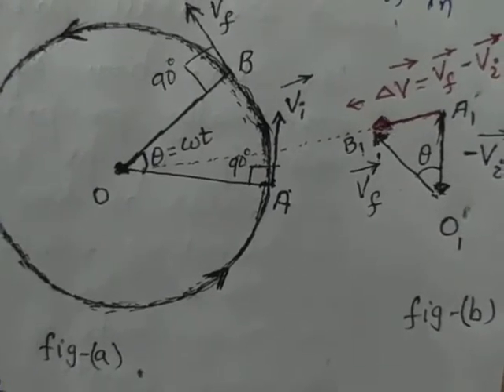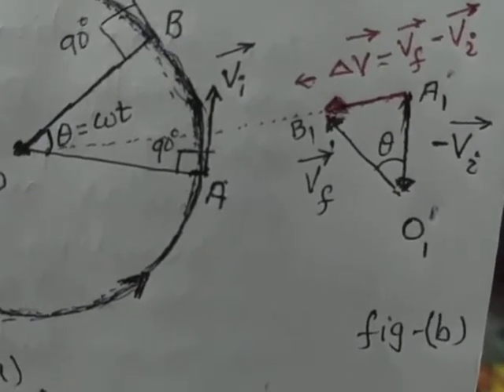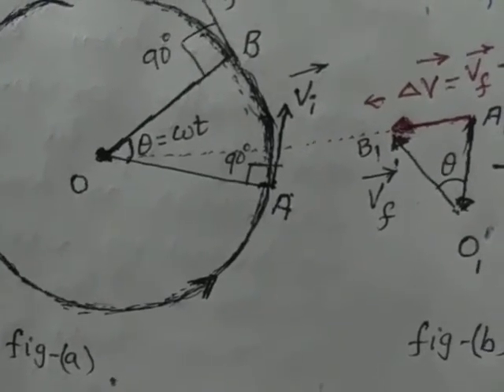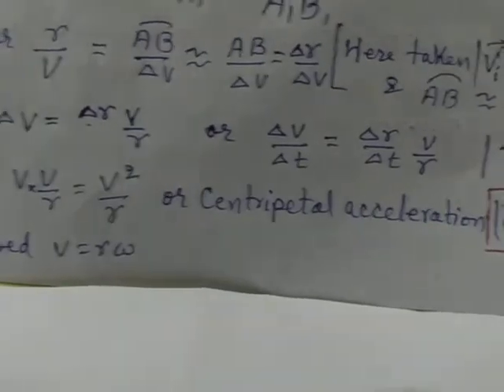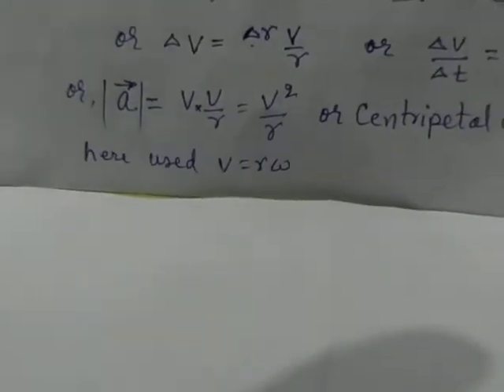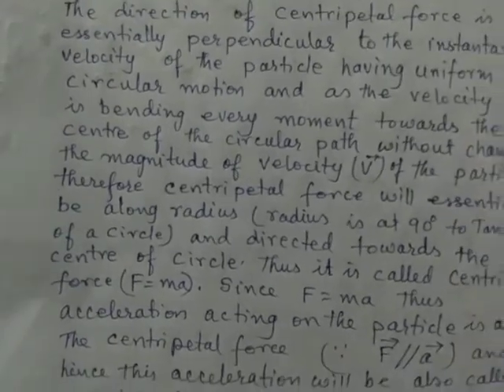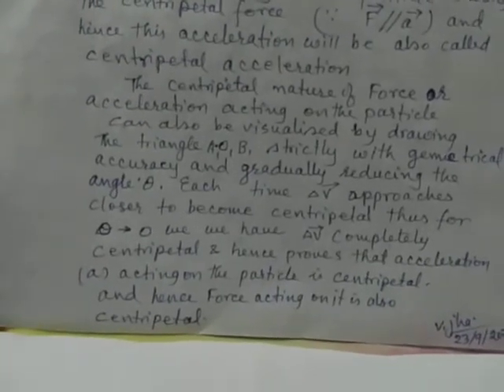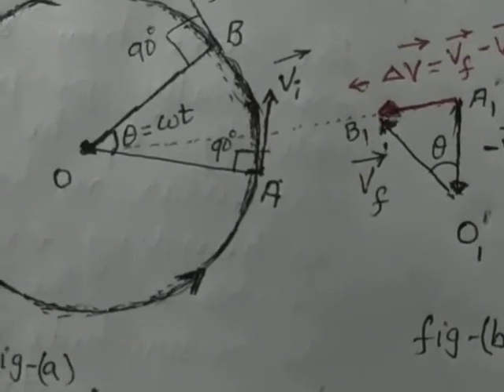Class-Xi Expression for centripetal acceleration